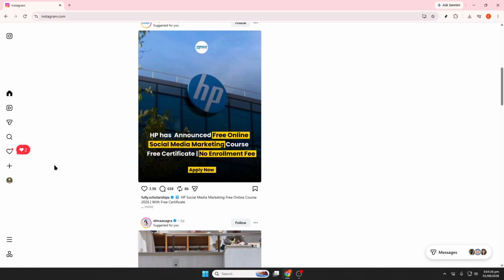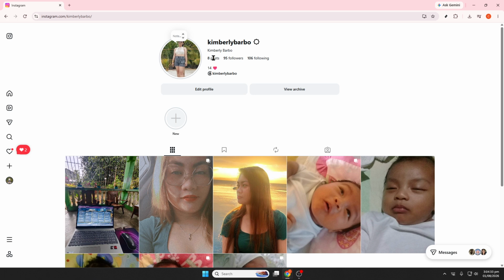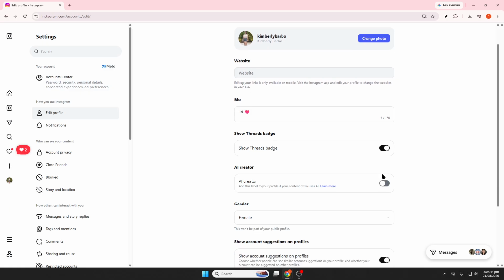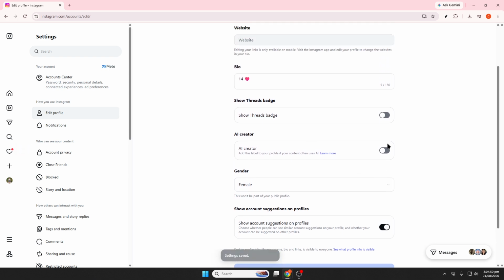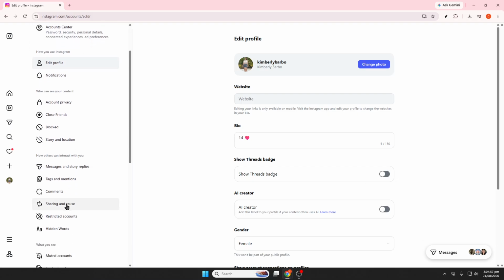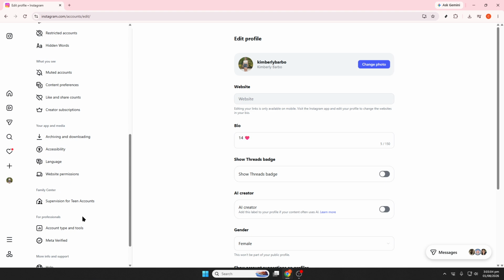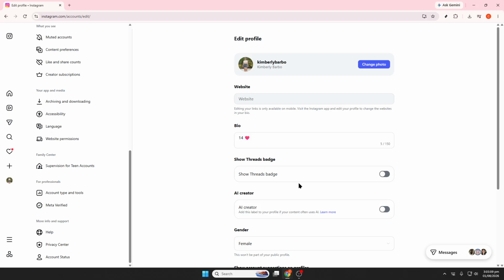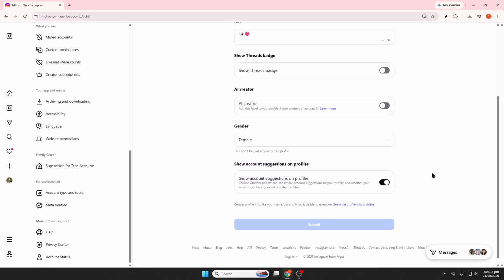How to Unlink Threads from Instagram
Need to unlink Threads from your Instagram account? In this step-by-step tutorial, I'll show you how to disconnect your Threads profile from Instagram, explain what happens when you unlink or deactivate Threads, and cover the options available based on the latest app updates.

Whether you're looking to separate your accounts, take a break from Threads, or simply manage your Meta accounts more effectively, this guide will walk you through the process quickly and easily.

In this video, you'll learn:

How Threads and Instagram accounts are connected
How to deactivate or delete your Threads account
What happens after unlinking
Things to know before making changes
Latest Threads app updates and account settings